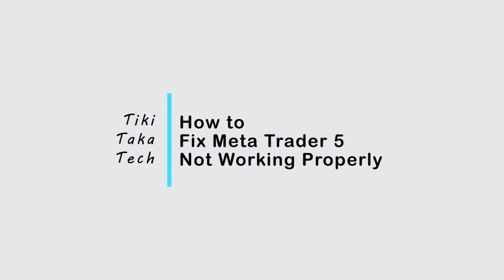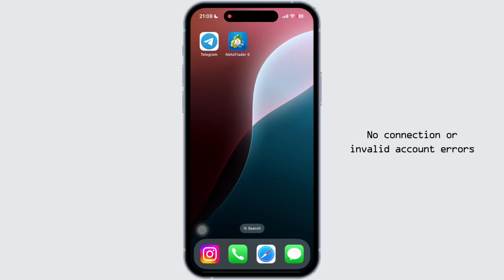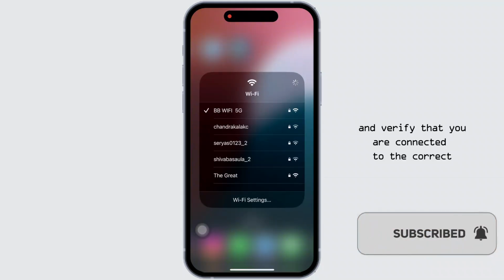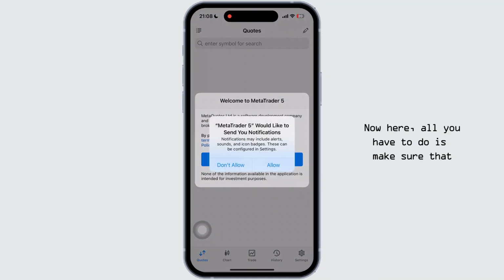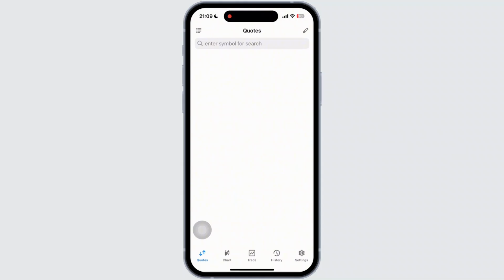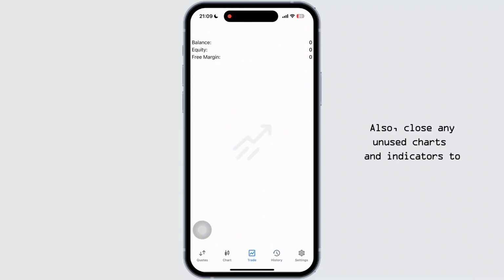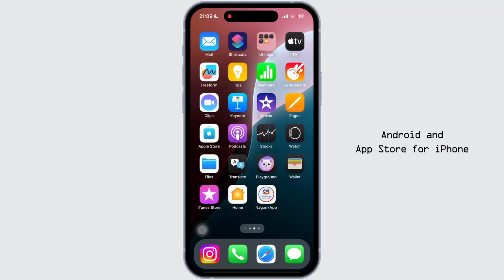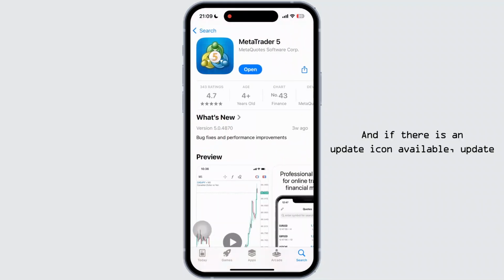How to Fix Meta Trader 5 Not Working Properly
How to Fix MetaTrader 5 Not Working Properly (2025)!
Is MetaTrader 5 giving you issues and not working properly? This video will guide you through the troubleshooting steps to get MetaTrader 5 running smoothly again. Whether you’re experiencing crashes, lag, or other performance problems, we’ve got you covered. Learn how to fix common MT5 issues quickly and easily. Watch now to resolve your MetaTrader 5 problems and get back to trading!

Timestamps:

00:00 How to Fix MetaTrader 5 Not Working Properly
00:10 Common MetaTrader 5 Issues and Fixes